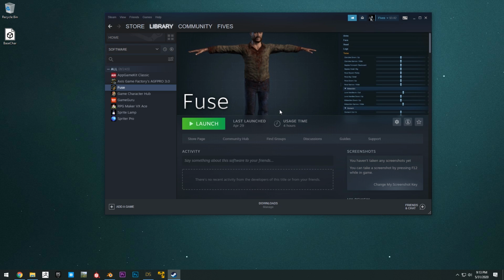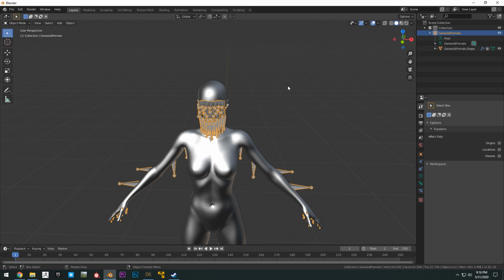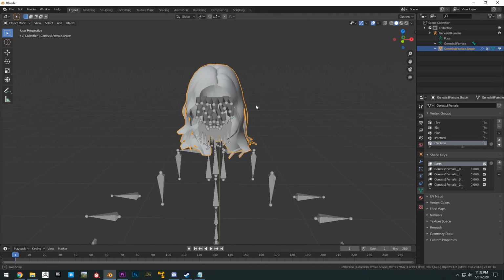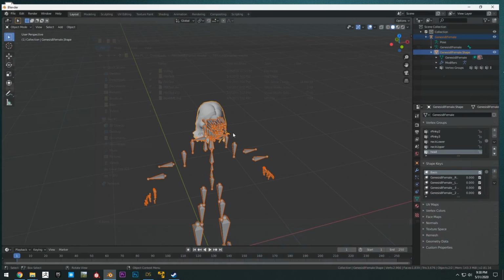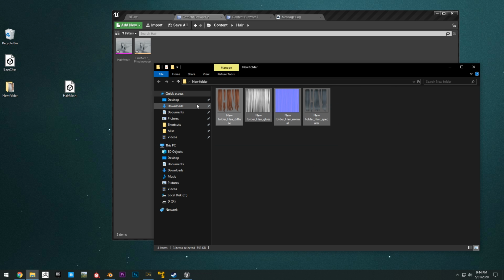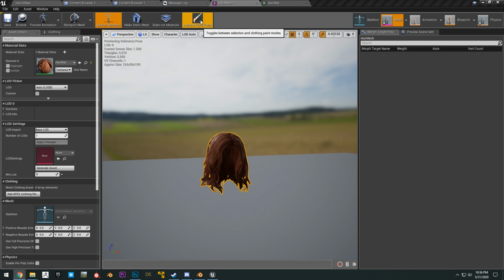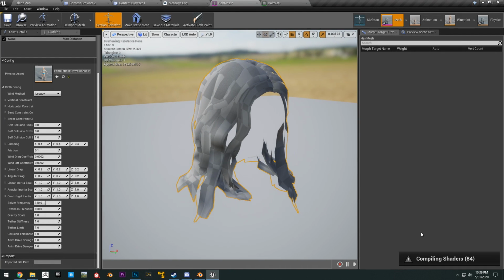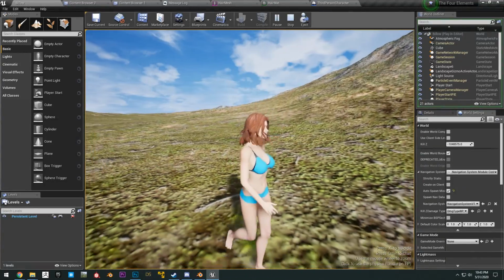Custom Hair Tutorial - Unreal Engine 4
Hello guys welcome back to another tutorial. Today we will be learning how to add our own custom hair to our Daz Character, or just your character you have in game. I will cover how to obtain your own free hair assets, (or create them), rig it to the character, and then import it to Unreal Engine 4.